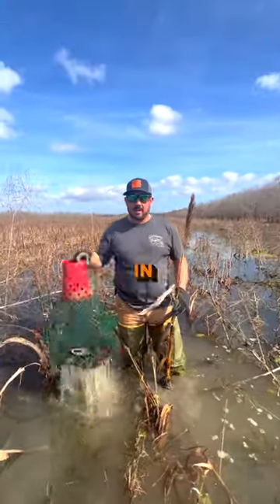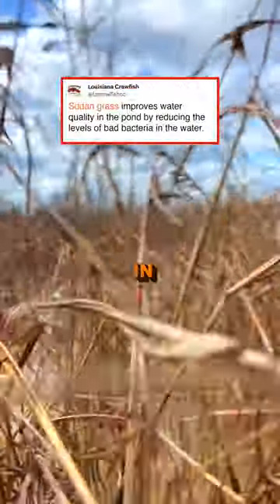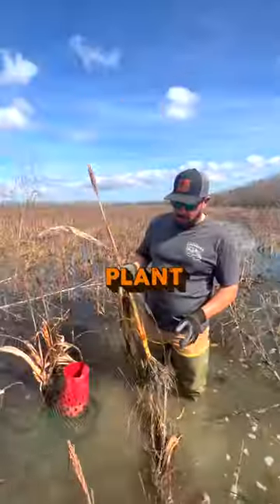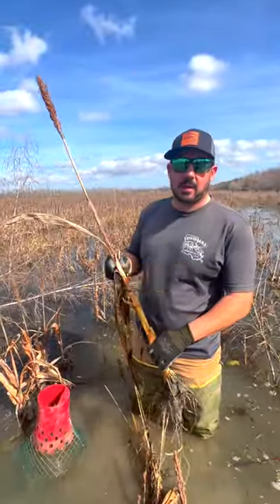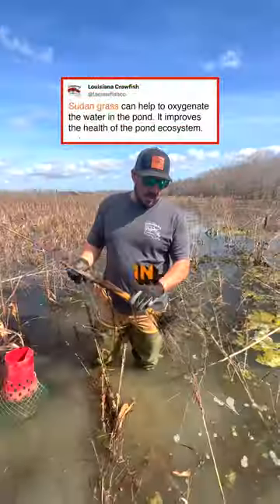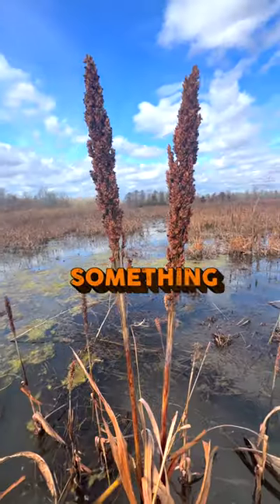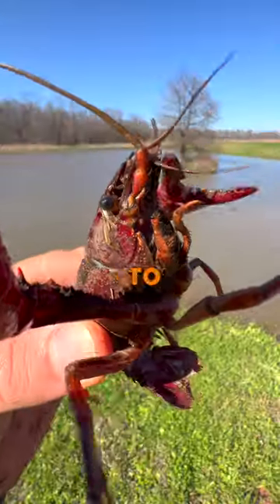Sudan Grass For Crawfish Ponds! | Why we do it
Sudan grass is often used in crawfish ponds because it can provide several benefits to the pond's ecosystem.
Firstly, Sudan grass can serve as a source of food for crawfish. The grass provides a high-quality food source for the crawfish, which can help them grow and reproduce more successfully. 🍃🦞

Secondly, Sudan grass can help to oxygenate the water in the pond. As the grass grows and produces oxygen, it can help to improve the overall health of the pond ecosystem, which is important for the survival and growth of the crawfish.💨💦

Finally, Sudan grass can help to improve water quality in the pond by absorbing excess nutrients and reducing the levels of harmful bacteria in the water. This can help to create a more hospitable environment for the crawfish and other aquatic species that live in the pond. 🦠🐟

Sudan grass is a useful tool for improving the health and productivity of crawfish ponds, and its benefits are well-established in the aquaculture industry.